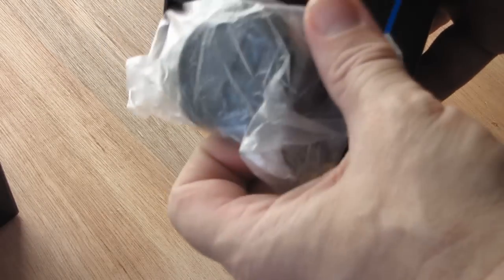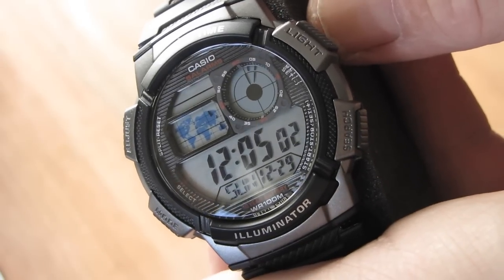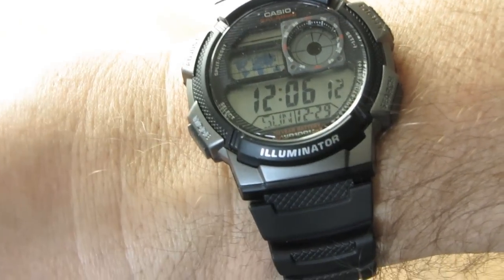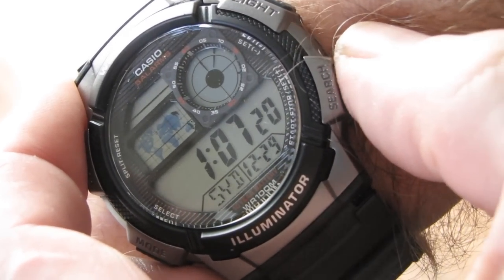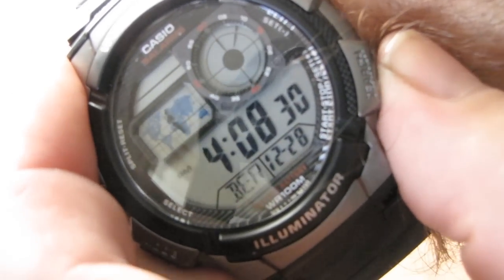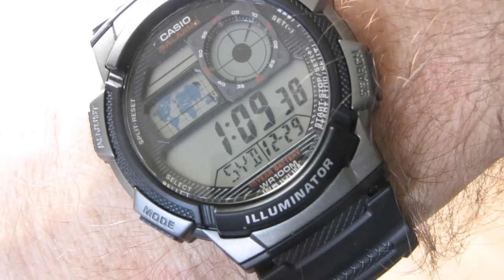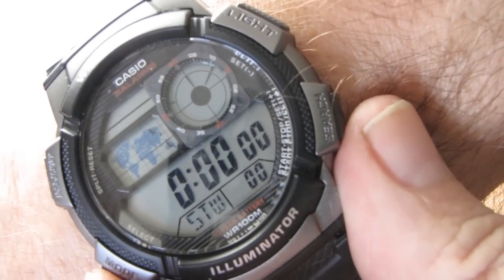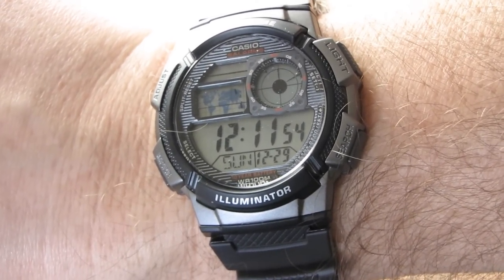Casio Men's World Time Black Illuminator Digital Watch Review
Casio Men's World Time Black Illuminator Digital Watch Review BUY* Unboxing 10 Year Battery * Casio Collection AE-1100W-1AVEF Gents Quartz Digital Watch Dial Black Resin Strap (WT Cities * London New York Berlin Paris Sydney Hong Kong...so you can see time in England USA Germany Australia Asia Europe Spain Denmark Russia China...

(* I get a very small fee if you buy at my link ! same price - Thank you for supporting my channel... every little helps me create more videos for you :)

For the globe trotters amongst you, the Casio men's LCD world time digital illuminator watch would be perfect. If you enjoy snorkeling whilst on your travels this watch can resist water for up to 100m. It also comes packed with a calendar, stopwatch, world time, and an illuminator backlight, all of which should come in handy on your adventures.

    Model number AE-1100W-1AVEF.Casio Men's Watch Casio Collection Ae-1000W-1Avef

Watch features:

    Grey easy to read dial.
    Resin case.
    Black resin strap.
    Quartz movement.
    Water resistant to 100m.
    Backlight.
    Digital display.
    Date and day display.
    Alarm.
    Stopwatch.
    World time.
    Countdown timer.
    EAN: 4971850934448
Bought from Argos for Christmas Present 2014

PC Gaming videos & Gameplay and How to Tutorials by Simkraf 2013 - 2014
* Friend on Facebook & Follow on Twitter ! :)